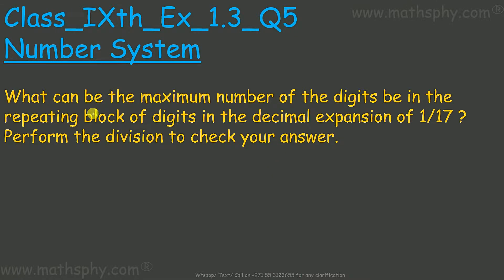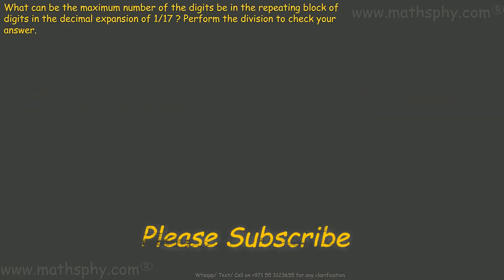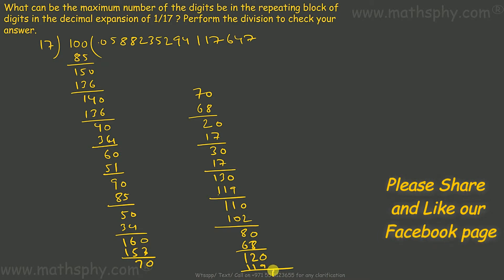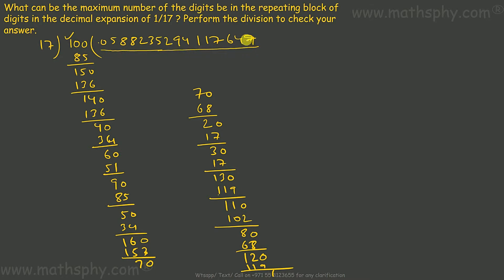REPEATING RECURRING DECIMALS BY DIVISION METHOD, NUMBER SYSTEMS CLASS 9 EX 1.3 Q5, NCERT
REPEATING RECURRING DECIMALS BY DIVISION METHOD, NUMBER SYSTEMS CLASS 9 EX 1.3 Q5, NCERT, Learn Number System from class 9th chapter 1 and entire NCERT Math from class 9th, 10th, 11th and 12th on our website

In all these videos on Number System chapter 1 class 9th I have always focused on explaining the basics and then solving the questions. My way of solving question will always refer back to the basics explained previously so that students can make the connect between basics and application of them.
Let’s now start about the Number System:
We have learned about numbers even earlier however here we will learn more about them in details. We learn about basics for ex:

What are natural numbers:
Natural Numbers
1,2,3,4,5,6,7,8,9,10,11,564,897,1000…….and so on
Exclusion:
0, -ve numbers, fractions, irrational numbers
Whole Numbers
0,1,2,3,4,5,6,7,8,9,10,11,564,897,1000…….and so on
All the Natural numbers are whole as well
Exclusion:
 -ve numbers, fractions, irrational numbers
Integers
-1,-2,-3,0,1,2,3,4,5,6,7,8,9,10,11,564,897,1000…….and so on
All the Natural and Whole are Integers also
Exclusion:
 fractions, irrational numbers
Rational Numbers
\frac{p}{q} format where p and q are integers and q\neq0
All the Natural, Whole, Integers are rational also.
Exclusion:
 irrational numbers
Irrational Numbers
NonTerminating and Non Repeating numbers
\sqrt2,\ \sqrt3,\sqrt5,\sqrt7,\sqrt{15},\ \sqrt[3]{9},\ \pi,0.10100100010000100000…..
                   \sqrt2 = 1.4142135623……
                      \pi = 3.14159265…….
Non-Terminating
Non Repeating numbers

Addition, Substraction, Multiplication, Division of Rational and Irrational Numbers
The sum or difference of a rational and an irrational number is irrational.
The product or quotient of a non zero rational number with an irrational number is irrational
If we add, subtract, multiply, or divide two irrationals, result may be rational or irrational.

We will learn about showing numbers on Number Lines and so on ad so forth.

In this Number System chapter from class 9th  you will learn about

As per the syllabus, you will learn all the topics in my Number System Chapter Videos:

Please use this link for the YouTube playlist of  Number System  Class 9th:

Abhishek Agarwaal
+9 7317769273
What can be the maximum number of the digits be in the repeating block of digits in the decimal expansion of 1/17 ? Perform the division to check your answer.